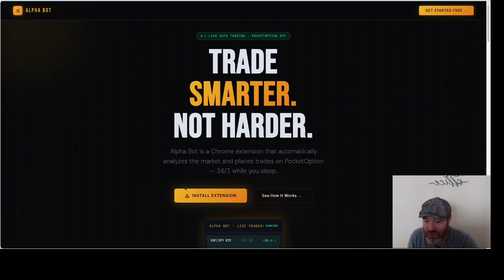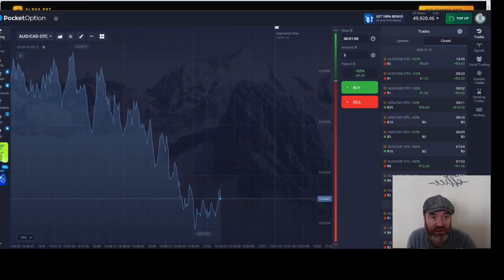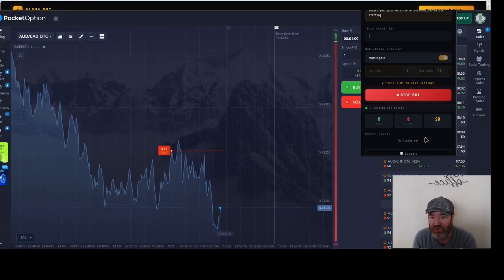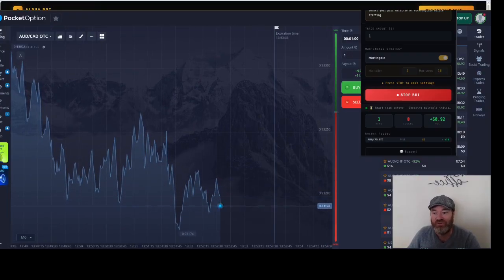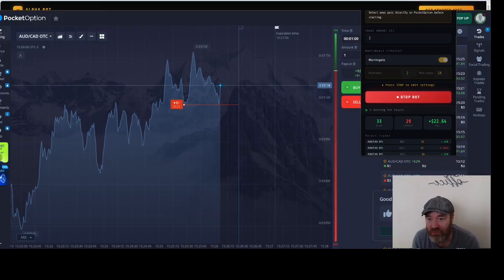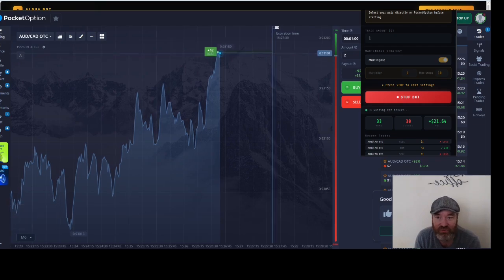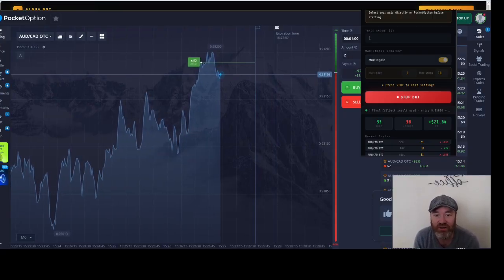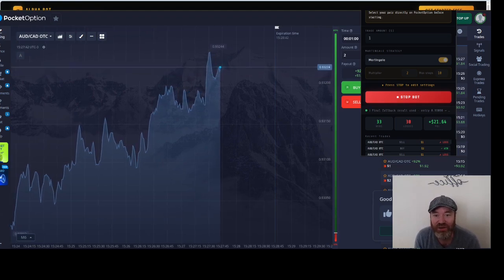This AI Binary Options Bot Made $1,054 IN 24 HOURS?! Real Pocket Option Test 🤯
You guys, I am speechless. I’ve heard rumors of a 'Holy Grail' trading bot for Pocket Option, but I always thought they were scams. Today, I put my own REAL money on the line to finally expose the truth.

I let the SkarFinans Pocket Option AI Bot (AlphaBot OTC) take total control of my account for a full 24 hours. The results for this binary options experiment... well, you just have to see the trade log for yourself.

The 24-Hour Pure Binary Options Experiment Stats:
📈 Total Trades: 630
✅ Wins: 307
💰 TOTAL PROFIT: +$1,054.00

Can AI really automate your income on Pocket Option, or did I just get lucky? In this video, I show you the full, unedited proof, the trade history, and the exact settings I used. Judge for yourself.

Test it yourself before they patch this algorithm!